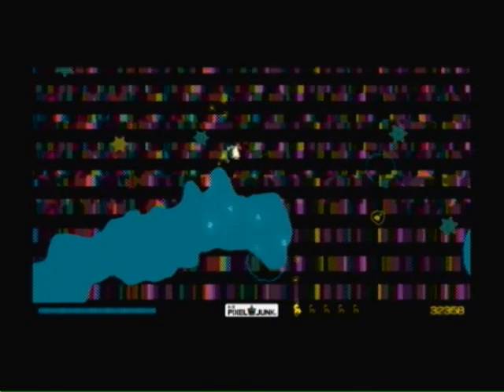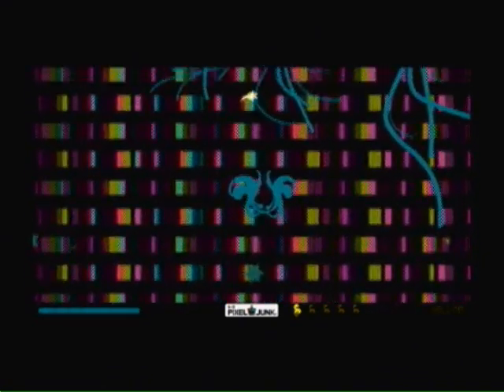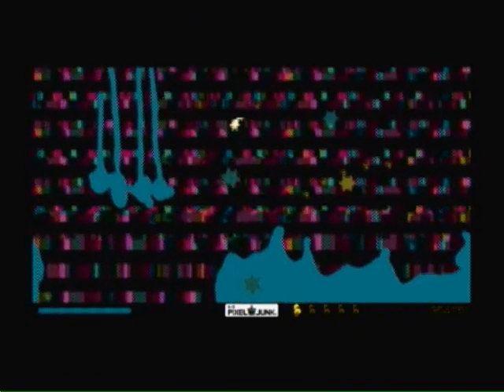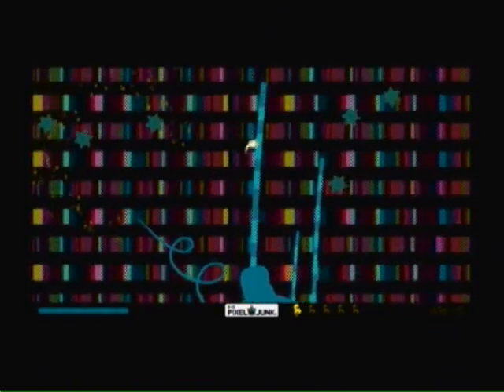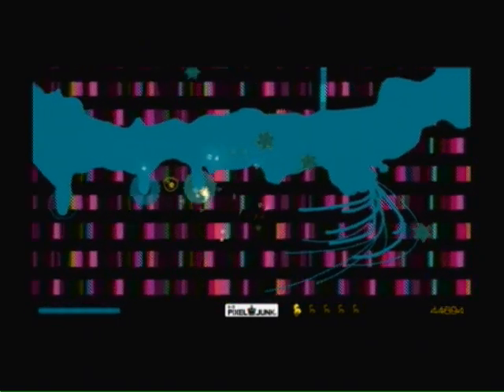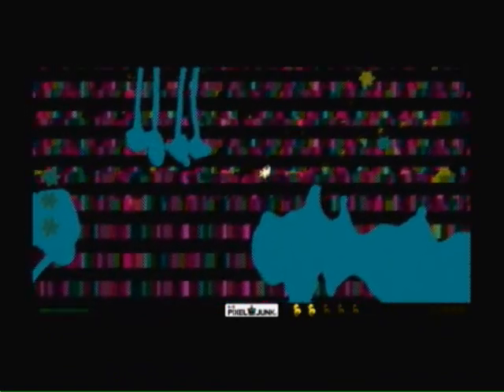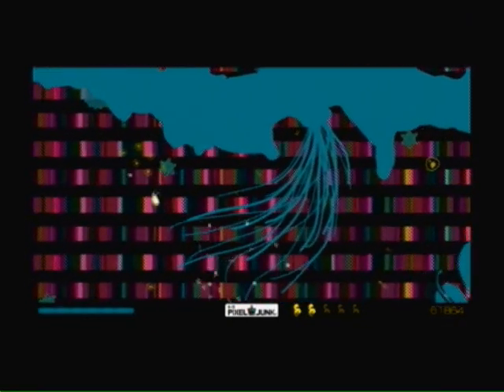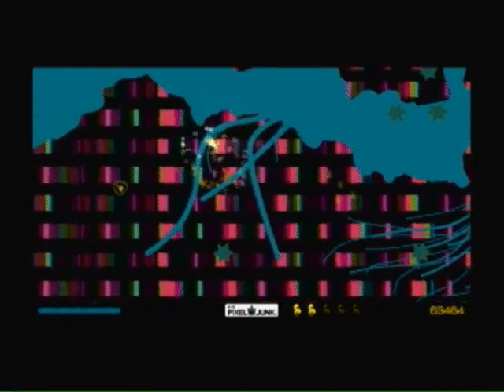Pixeljunk Eden (Pt 25) - Garden 9 - Genre of the Vid: Classic Rock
The thing with Pandora is that once it picks a genre of music, it tends to stick with that genre for like 6 or so subsequent songs.